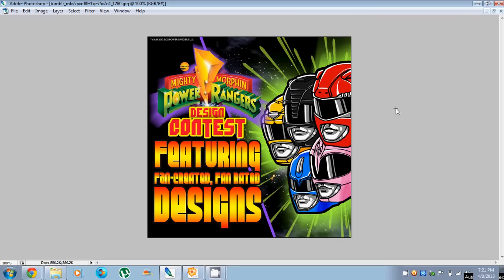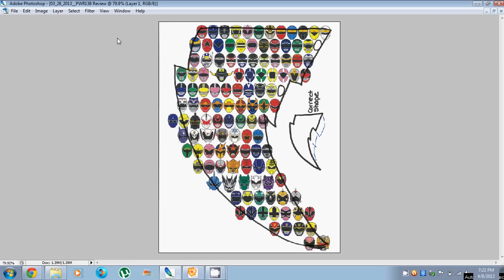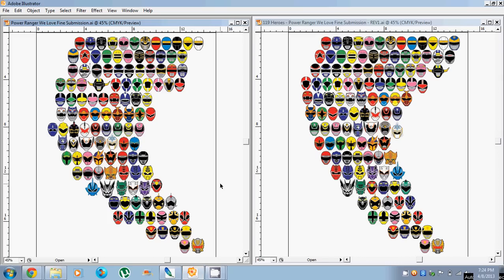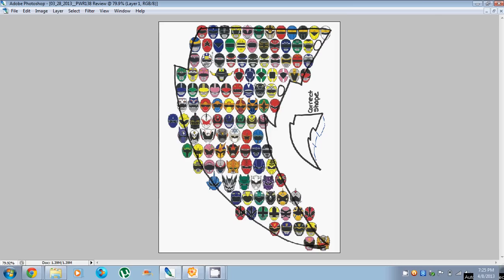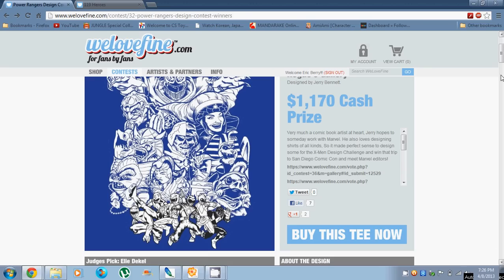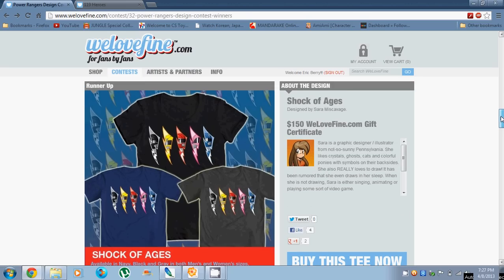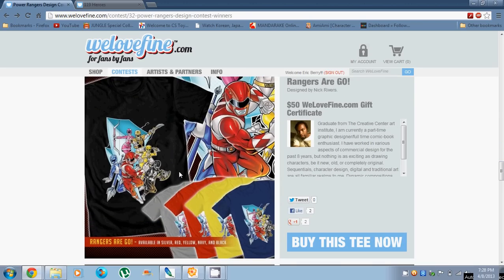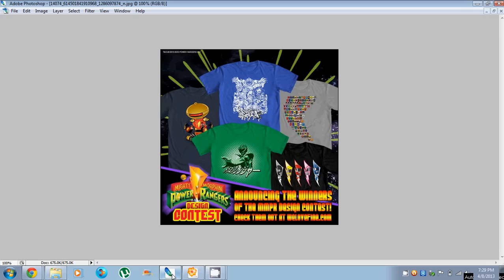119 Heroes Winning Design - WeLoveFine Power Rangers -Trekkieb47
It's official. I am a runner up in the We Love Fine Tees Power Rangers design contest.

Thanks to everyone who voted for my design "119 Heroes". It means the world to me.

I can now say that I have made officially licensed Power Rangers merchandise. As a professional graphic designer and a 20 year fan of Power Rangers... this is a very satisfying accomplishment. I am very proud of myself.

I knew that I won something a couple weeks ago when WeLoveFine contacted me with changes that Saban Brands wanted to see for the final version. This video shows the  comparison, the changes made for a tighter design and I'm glad for their input.

Thank you once again for supporting my design!